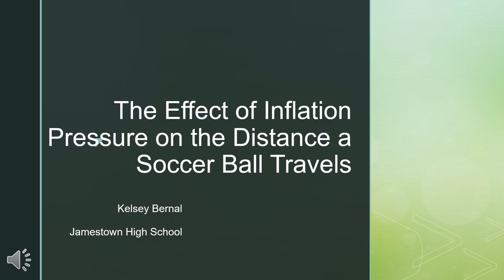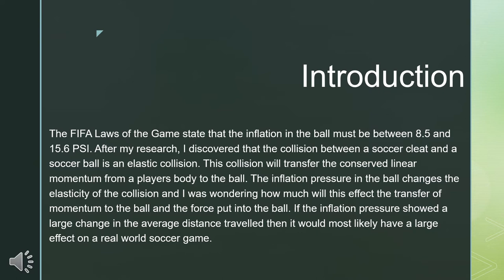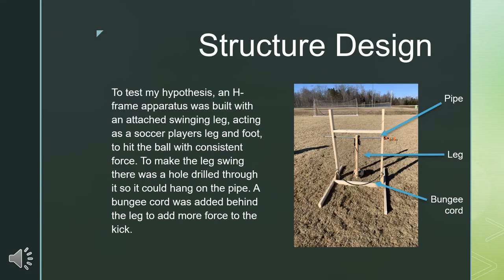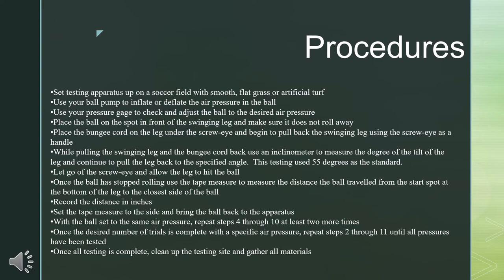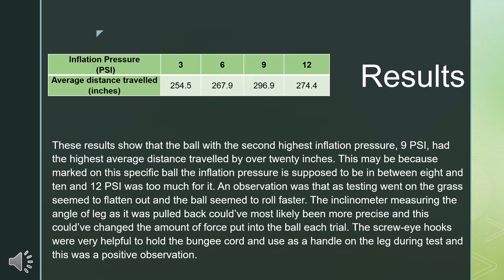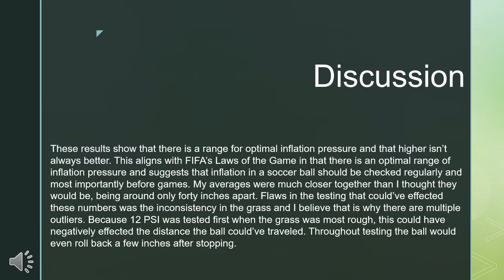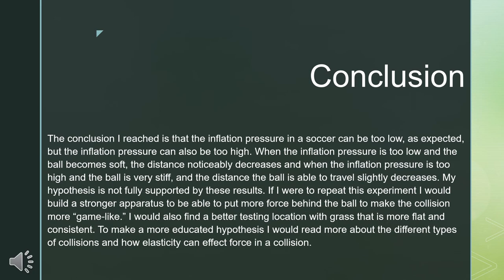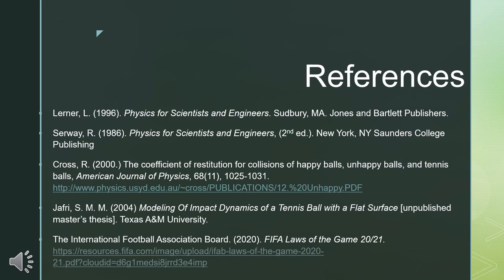PH-1 Effect of Inflation Pressure on the Distance a Soccer Ball Travels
Physics & Astronomy